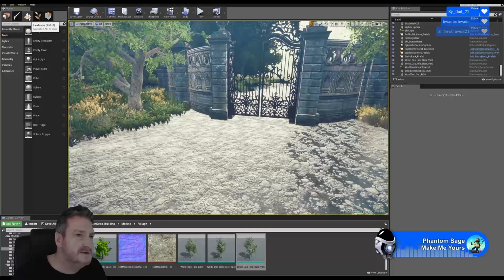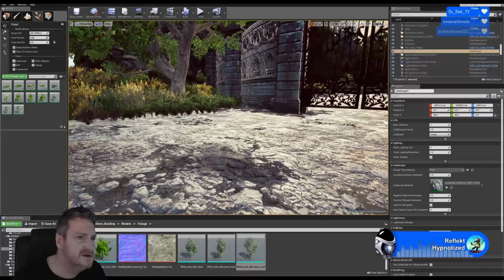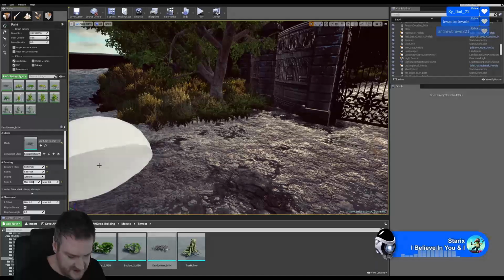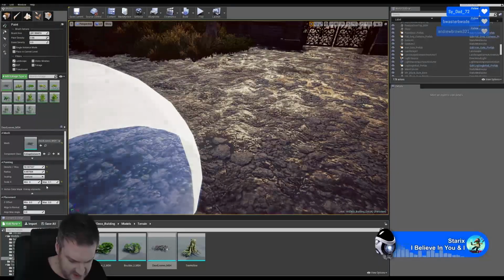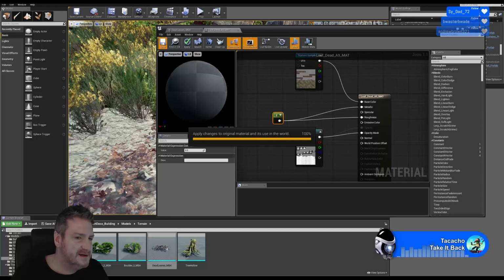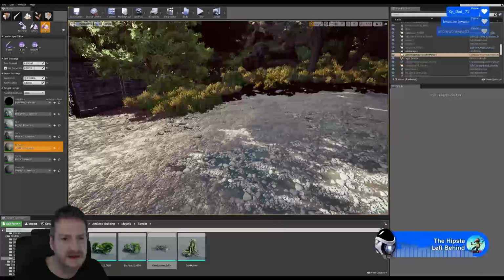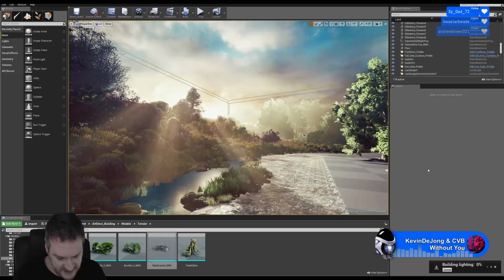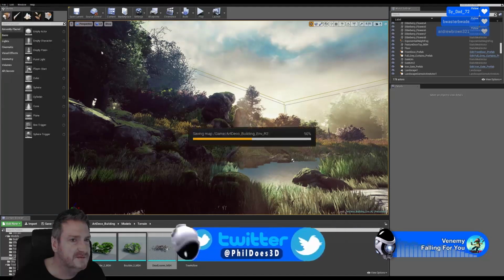Creating UE4 Outside Environment Stream 17 MAY 2017 - Part 3